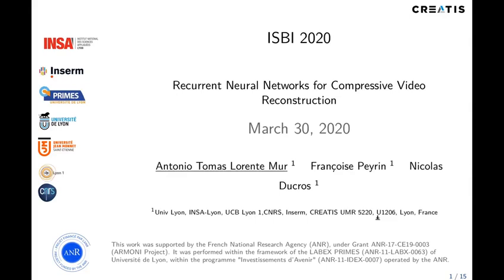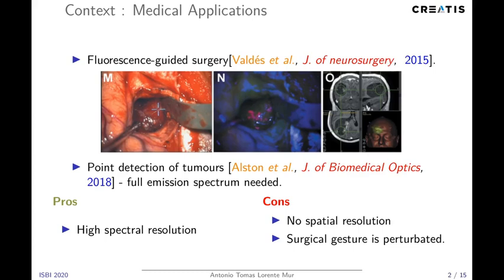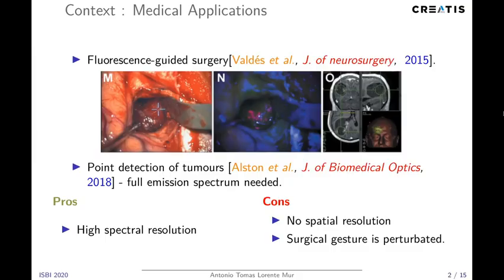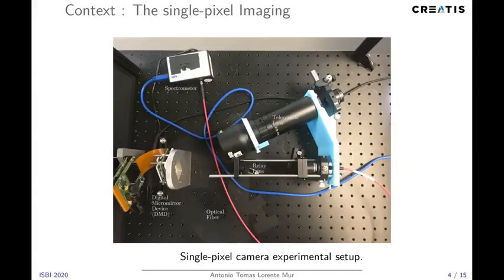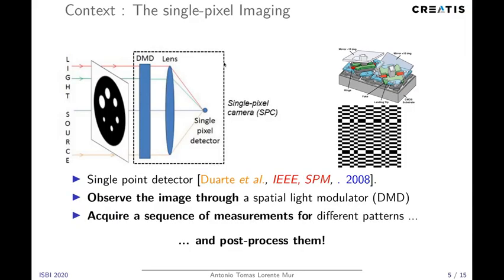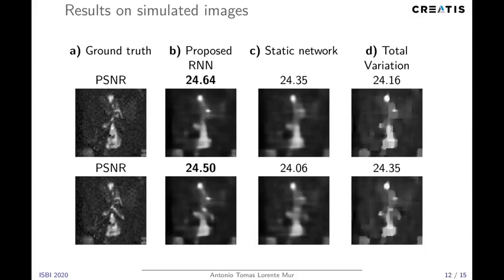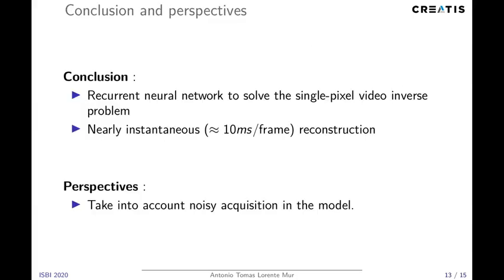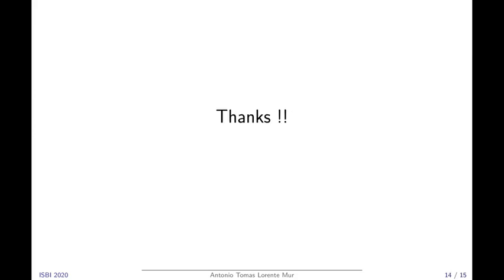A recurrent neural network for compressive video reconstruction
Authors: Antonio Lorente Mur, Françoise Peyrin, Nicolas Ducros
This work was accepted for presentation at IEEE ISBI 2020